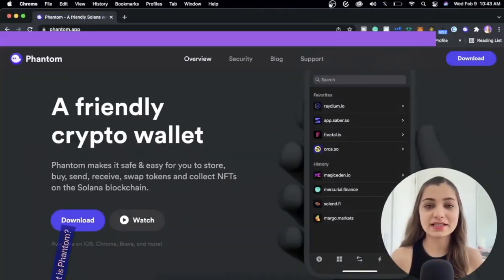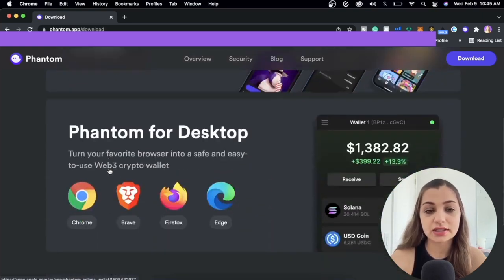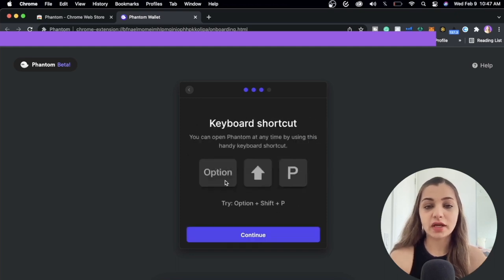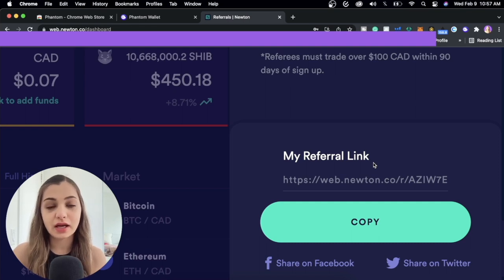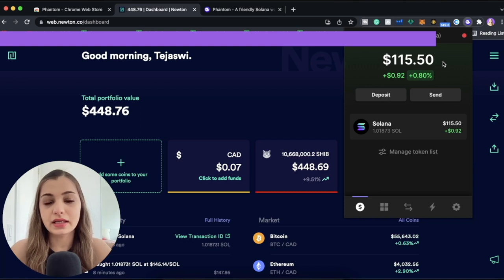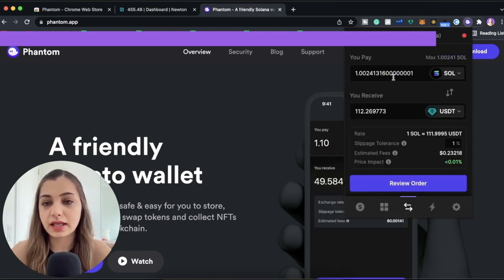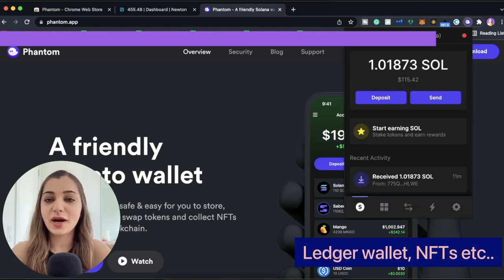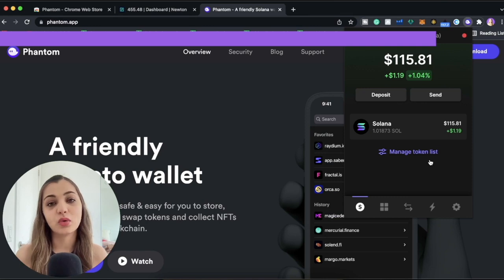How ADD Money TO PHANTOM WALLET SOLANA on CHROME? | PHANTOM WALLET TUTORIAL| Staking in Solana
Want to know how to fund phantom wallet? how to stake on solana network? Also, how to create phantom wallet? Watch this Phantom tutorial till the end to find all the answers.

Time Stamp:
0:00 - What is Phantom?
1:05-  How to create a Phantom wallet?
2:38 - How to add/send SOL to Phantom wallet?
4:32 - How to Swap token on the Phantom wallet?
5:10 - How to STAKE Solana on Phantom?
5:42 - Ledger, NFT on Phantom

✅Other Resources I use and recommend -

✅Get FREE $15 if you open COINSMART Account using this

✅Virgo Cx: Earn a $30 Sign up bonus when you use my link and deposit $100 or more.

✅ Newton: Open your Newton account to trade XRP and get 25CAD when you trade 100$ using my Referral

to sign up for Crypto.com and we both get $25 USD :)

Or use this code on sign-up: K419ILEF

✅ WealthSimple: Open a Wealthsimple Trade account and get 2 FREE STOCKS

✅NDAX - Sign up using my link and get free $10 when you open an account.

✅Questrade: Open a Questrade account and get $50 in FREE Trades with This code: 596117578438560

✅CoinSquare: Have you tried Coinsquare? Sign up with my link and get $10 in BTC when you fund your first $100